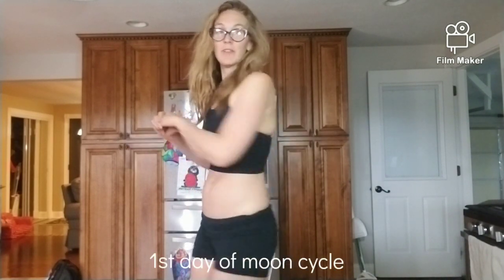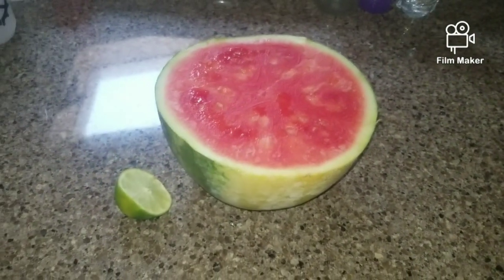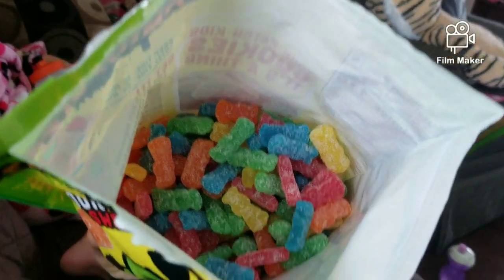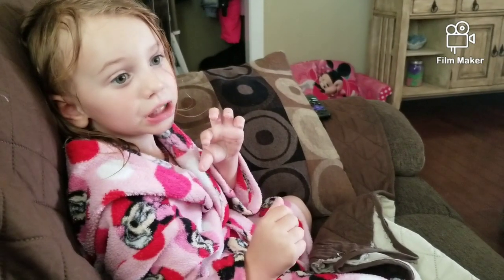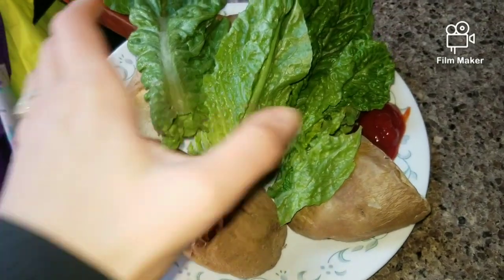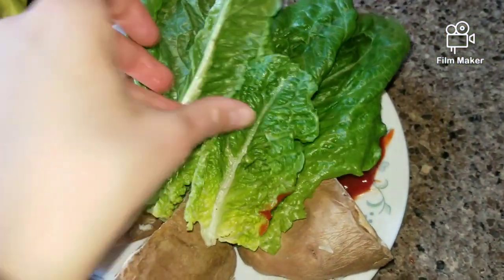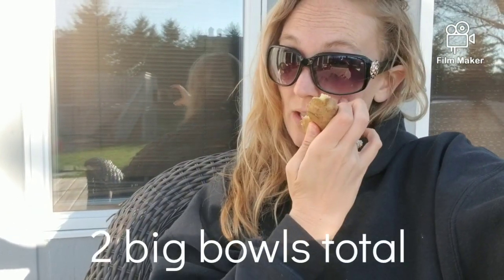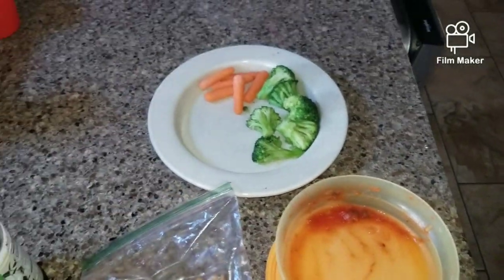What I Ate Today for Fat Loss + My #1 Fat Loss Secret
Strava:  Victoria NbVegan